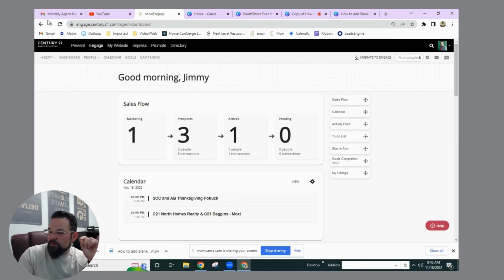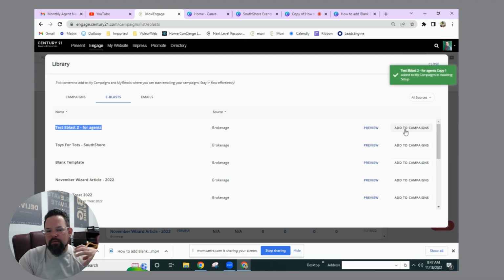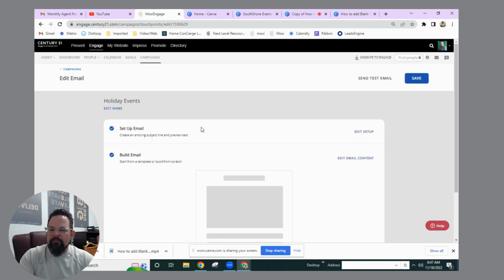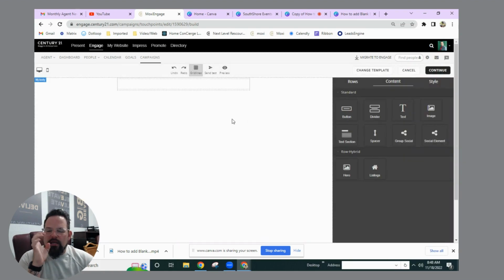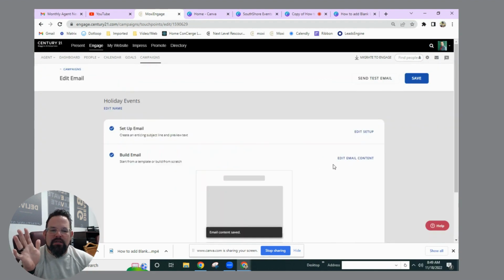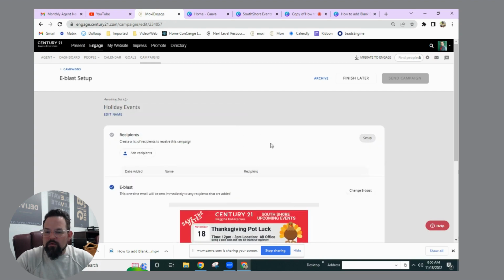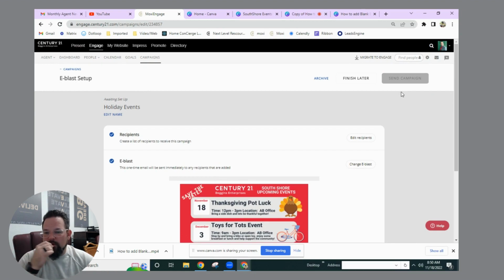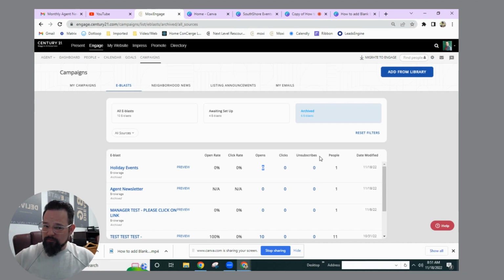Moxi Engage - How agent can send out custom Eblast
Here are instructions for an agent to send out a custom eblast with Moxi Engage.  First, your broker will need to make an editable template to share with agents, then you will follow these instructions to customize yours!! Happy Moxi- ing!